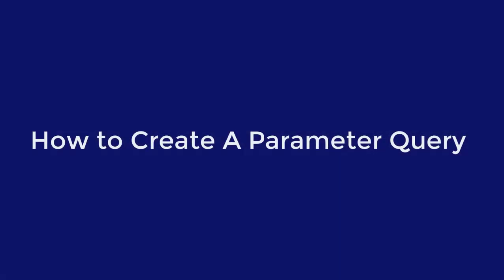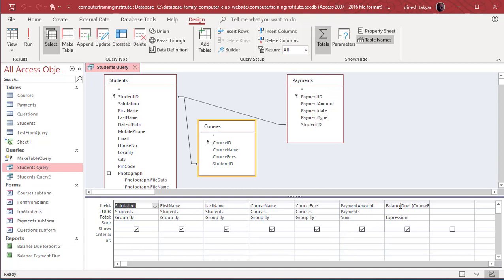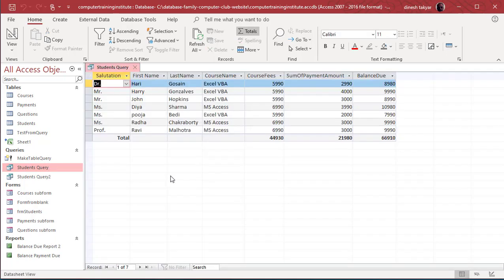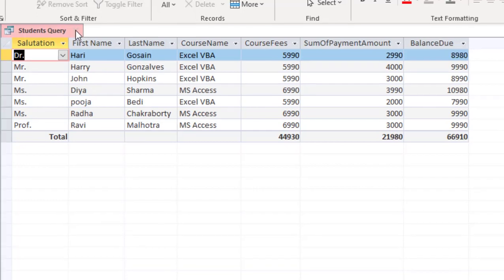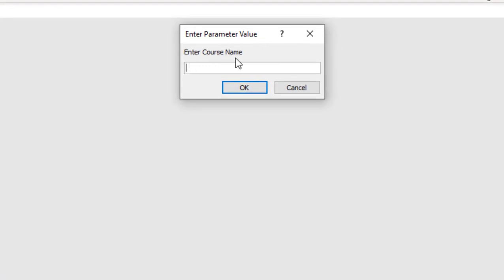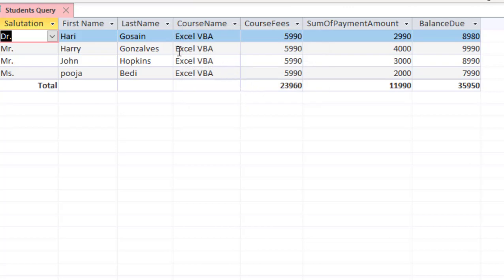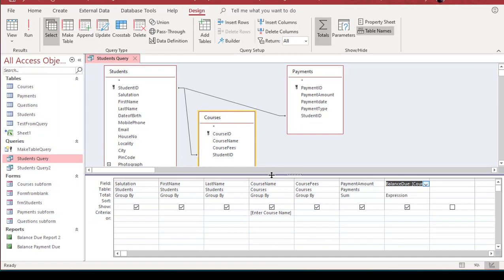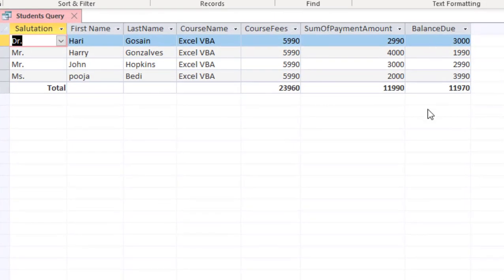Create Parameter Query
How to create a parameter query in Microsoft Access.